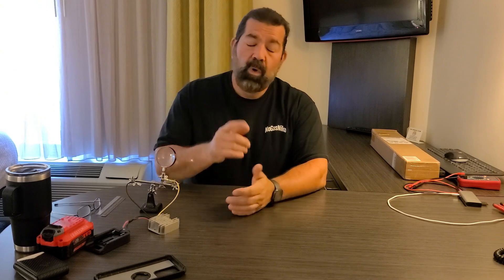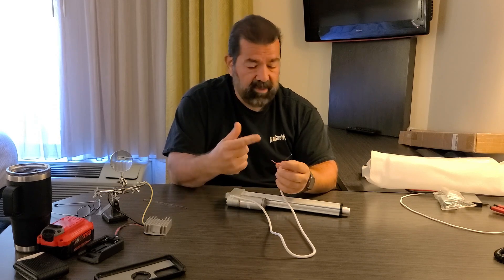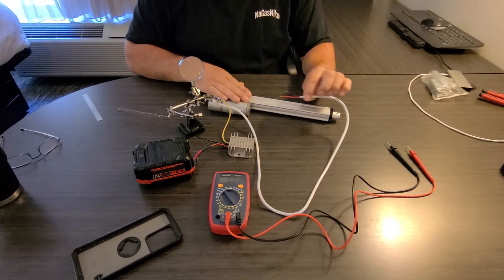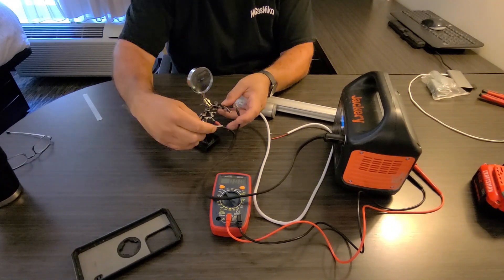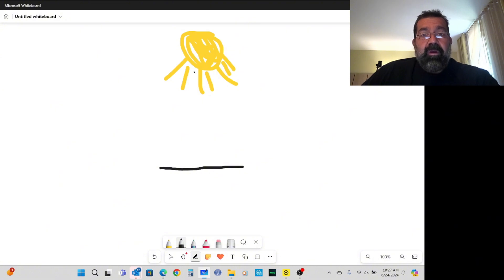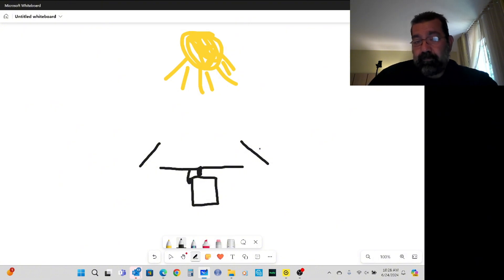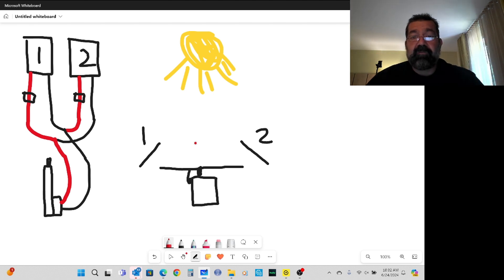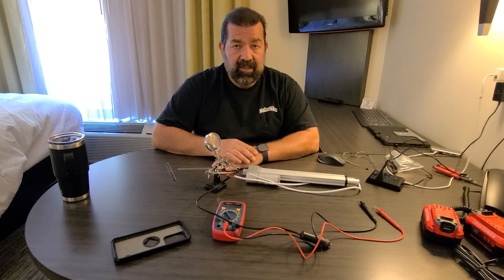DIY Solar Tracker Part 1 - Actuator UNBOXING and Function CHECK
Part 1:  So it begins.  Building my first ever DIY Solar Tracking system.

Link to Purchase Actuator: